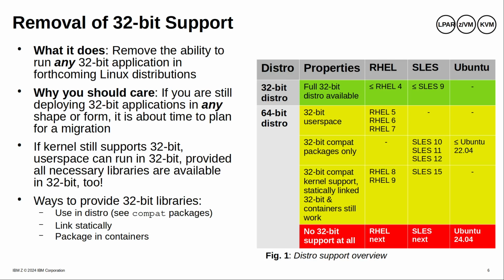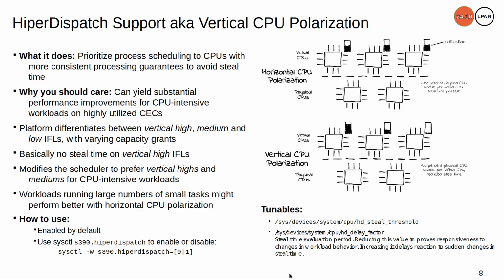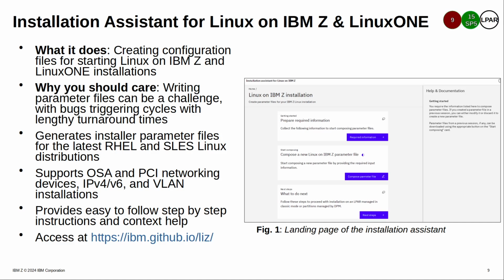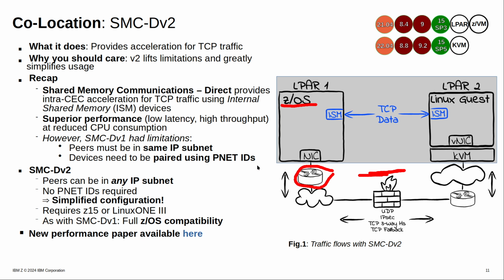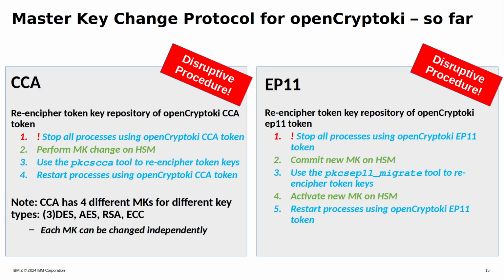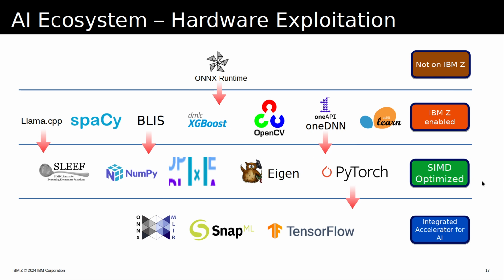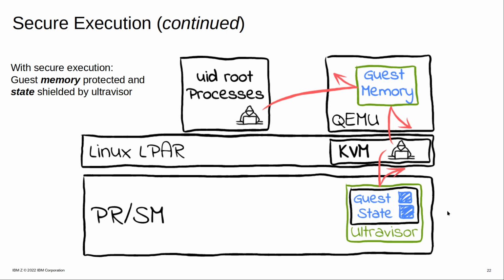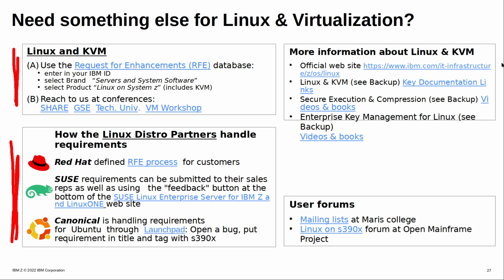Getting the most out of the Latest Features in Linux and KVM on IBM Z and LinuxONE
This session will start with a brief overview of all available Linux distributions on the IBM Z and LinuxONE platforms, before existing and upcoming features that are currently under development by IBM and the open source community are covered. The presentation will address both, IBM Z-specific features, as well as platform-independent developments which are relevant to Linux on IBM Z, and will end with the latest news on KVM on the platform.
Speakers: Stefan Raspl, IBM Europe